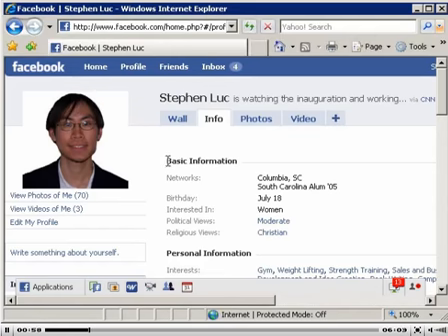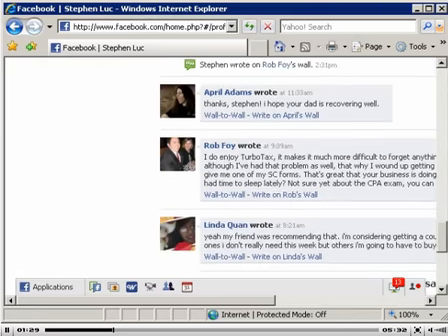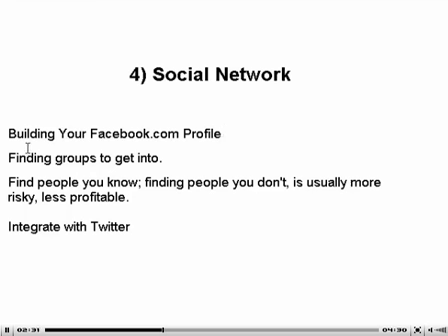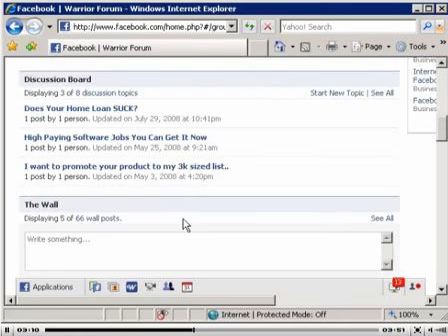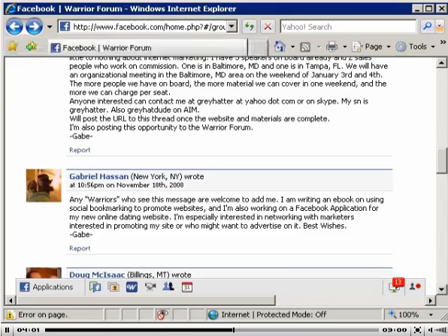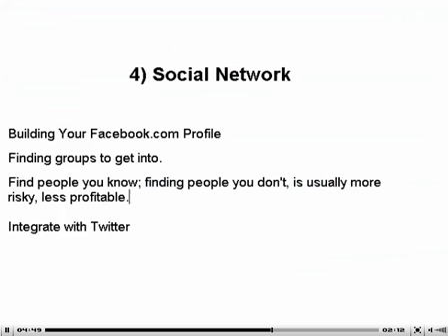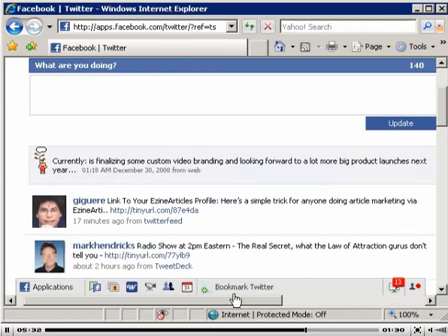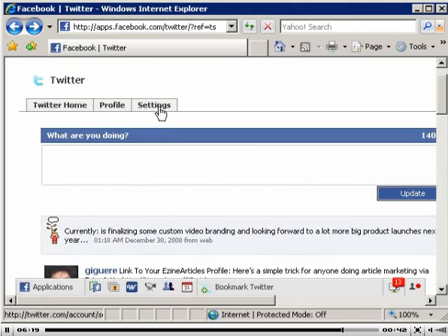Marketing Via Social Networking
Tips on How to use social media to promote your business.